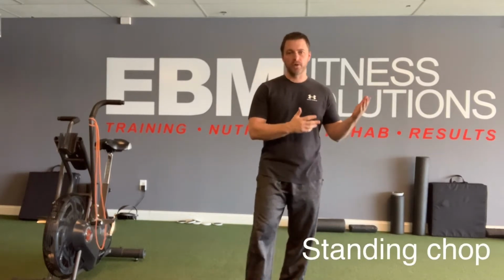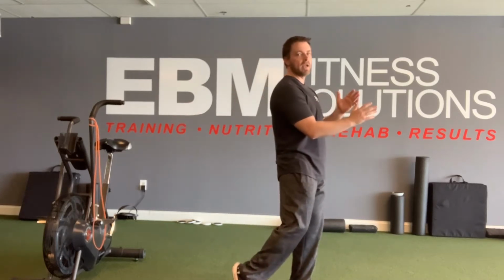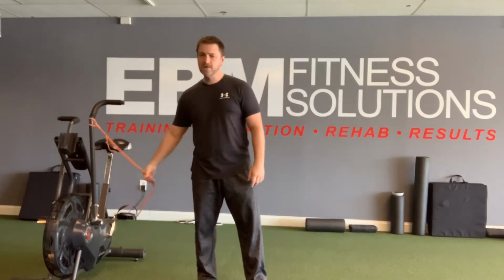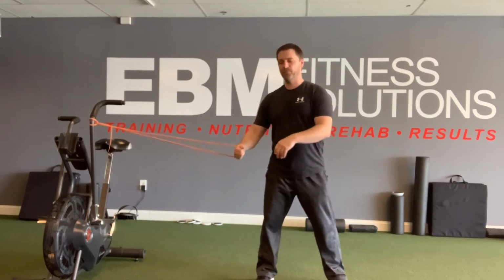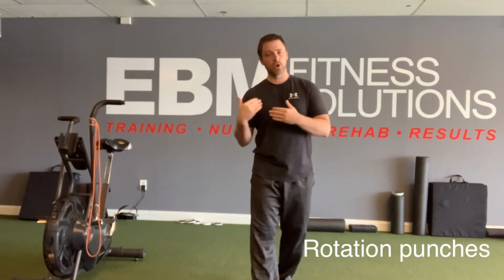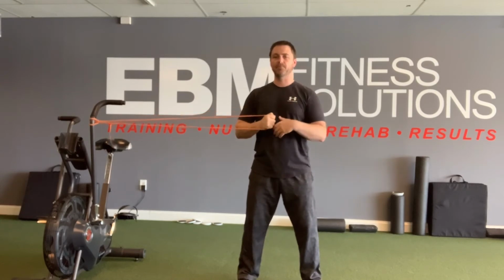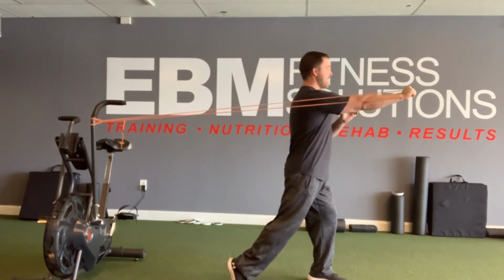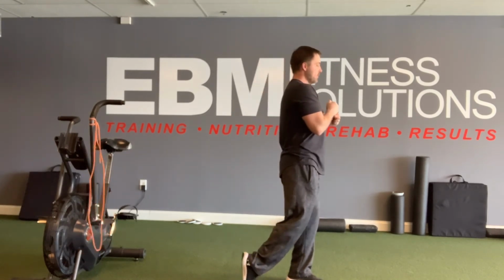Ab Week Day 4 [Video 4] - EBM Fitness Solutions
This is the last video for Day 4 and it goes over how to rotate properly with your exercises and your daily activities.

Most people have no clue how to properly rotate.

This makes many exercises problematic and many of your daily activities more inflammatory than they should be.

Let's clean that up for you.

The rotation punch starts around 3:56.

It will probably be the smartest thing you do all day.

Get your FREE Home Workout Guide so you have workouts to do no matter where you are, especially if you are forced to quarantine yourself due to a viral pandemic.

Grab your FREE copy of the 7-Day Strength and Mobility Reboot. Bulletproof your body, boost performance and make pain-free progress to getting strong.

Short on time and need ways to get more efficient workouts? Check out EBM’s 9 Strategies To Get More Out Of Less Time In The Gym.

Are you dealing with any shoulder or neck pain? Check out EBM’s Neck and Shoulder Rehab Guide to help get you back on track. Download your FREE copy here:

Do you want to learn about 7 common mistakes people make when training that are causing them to be in pain? Click to download your copy of 7 Reason You Are Training With Pain and 7 Ways To Fix Them.